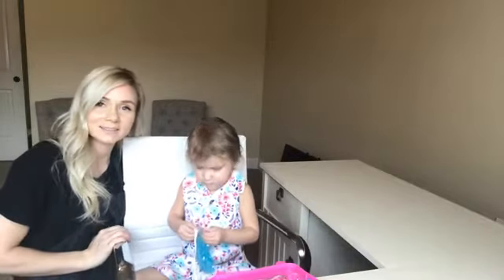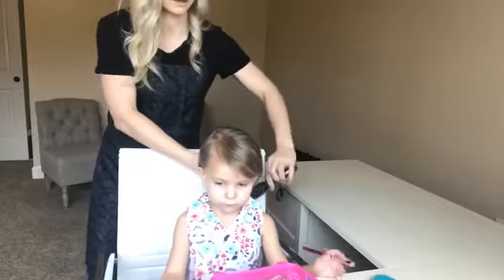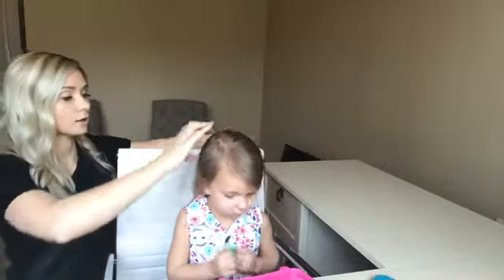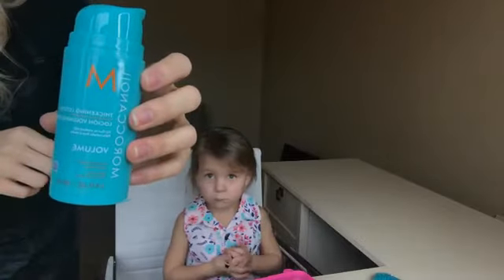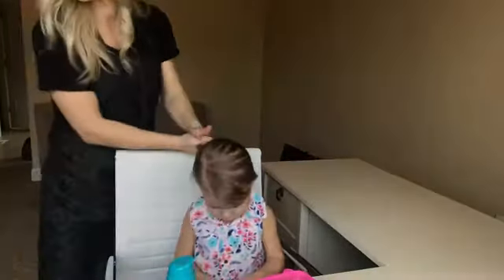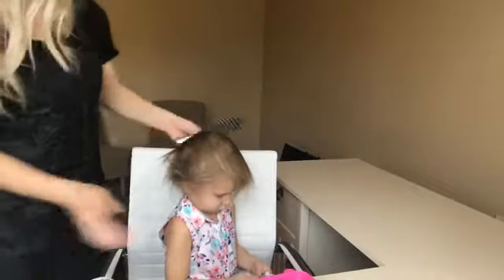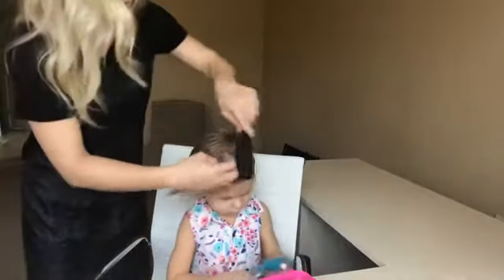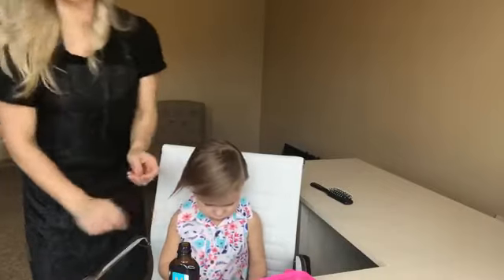Morrocan Oil with thin hair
Mandy will show you how to care for fine thin hair